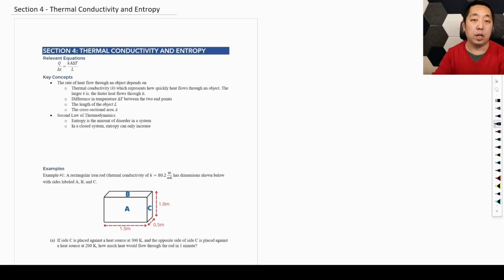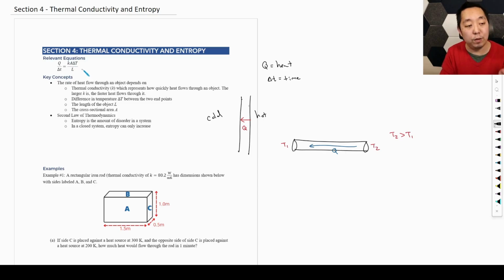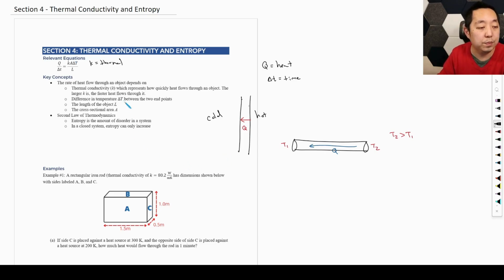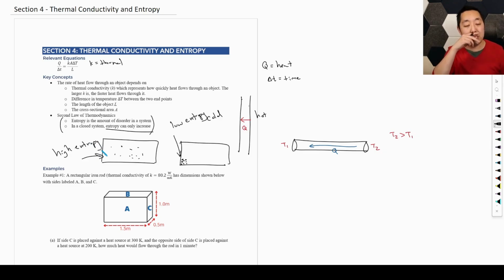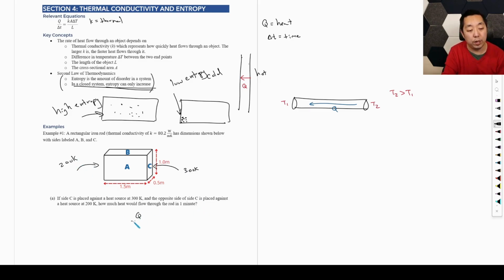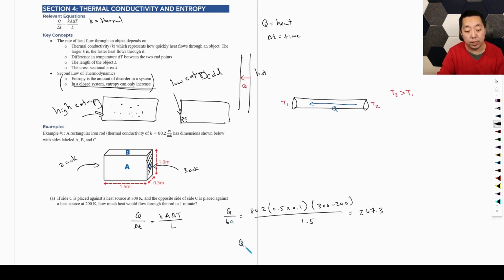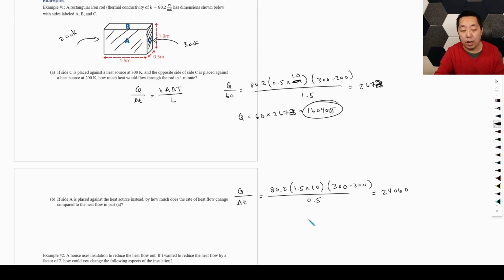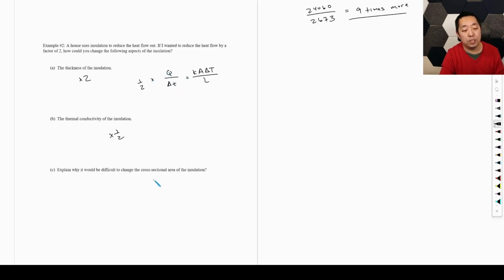AP Physics 2 - Unit 9 - Lesson 6 - Thermal Conductivity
Want to ace your AP Physics 2 exam? This video breaks down thermal conductivity and entropy in an easy-to-understand way, perfect for high school students preparing for their physics tests!

In this video, we'll dive into the core concepts of heat flow, exploring the factors that influence how quickly heat moves through different materials. You'll also gain a clear understanding of entropy and the Second Law of Thermodynamics, explained with relatable examples. Mastering these topics is crucial for both your AP Physics 2 success and for understanding the world around you.

Chapter Titles:

Introduction to Thermal Conductivity (0:03)
Understanding Heat Flow (0:16)
Factors Affecting Heat Flow (1:17)
The Second Law of Thermodynamics and Entropy (2:17)
Entropy Examples (2:33)
Thermal Conductivity Example Problem (3:49)
Changing Heat Flow (5:28)
Insulation and Heat Flow (6:51)

Key Takeaways:

Heat conductivity describes the rate at which heat transfers through a substance.
Materials vary in their heat conduction properties (e.g., metals conduct heat quickly, wood slowly).
A larger temperature difference between two points results in faster heat flow.
The cross-sectional area and length of an object significantly impact heat transfer.
Entropy quantifies the disorder or randomness within a system.
In a closed system, entropy naturally tends to increase over time.

What you'll practice:

Calculating heat flow through objects using the thermal conductivity equation.
Analyzing how changes in material properties and dimensions affect heat transfer.
Applying the concept of entropy to real-world scenarios.
Understanding the implications of the Second Law of Thermodynamics.